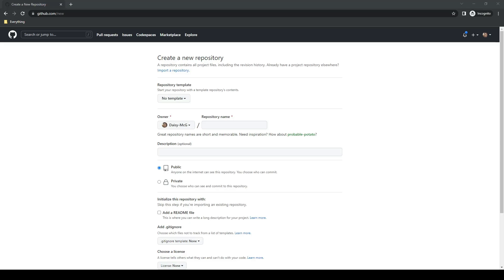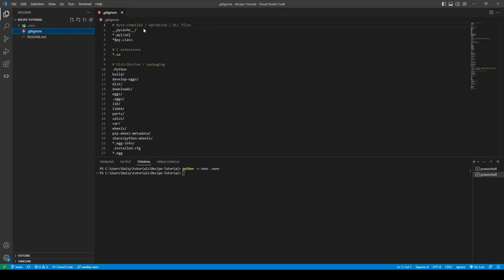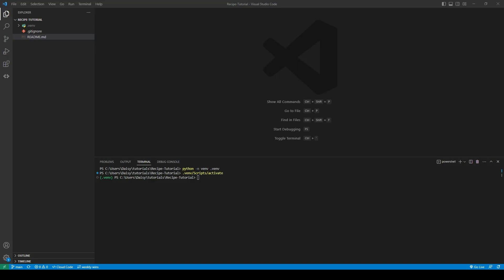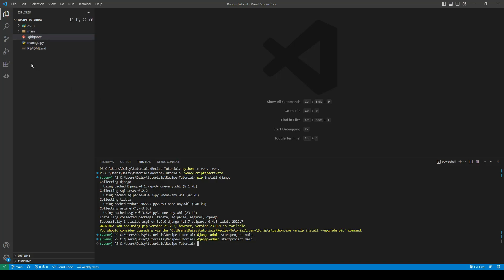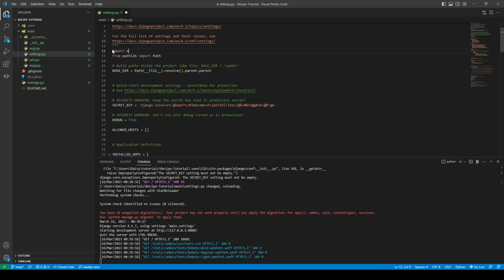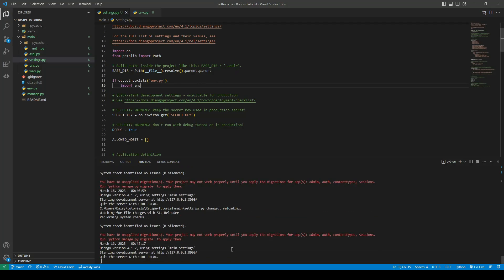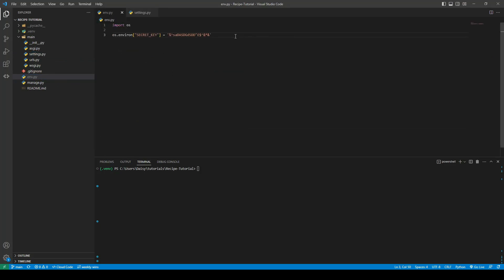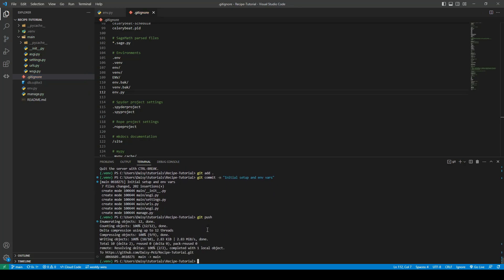Django Recipe Sharing Tutorial - 1. Initial Setup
This covers:
Virtual environment set up
Project skeleton
Environment Variables

For mac users, to activate the virtual environment:
source .venv/bin/activate